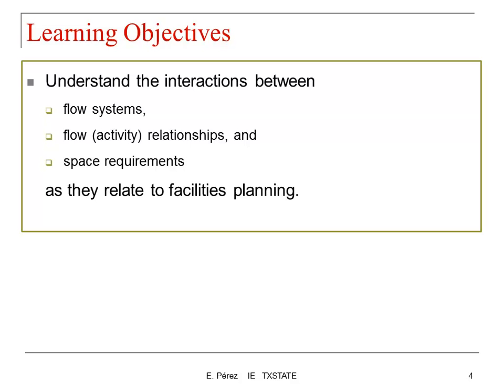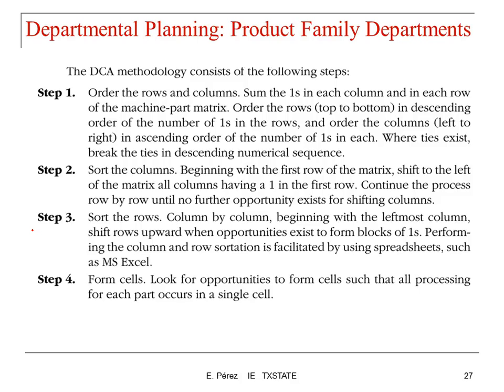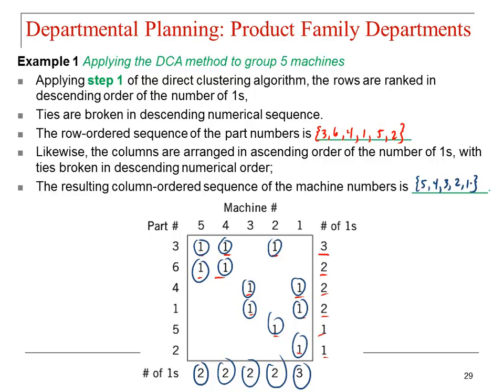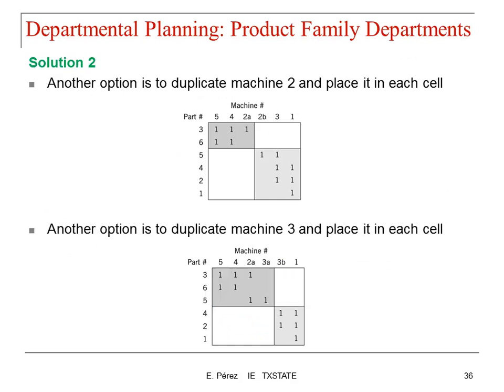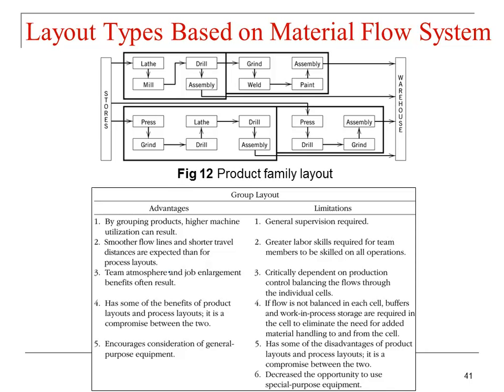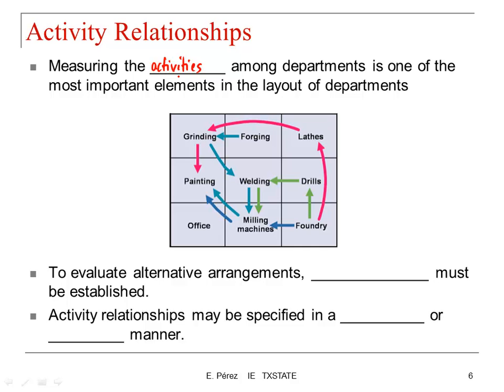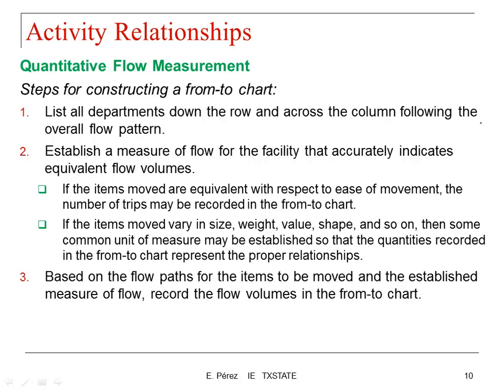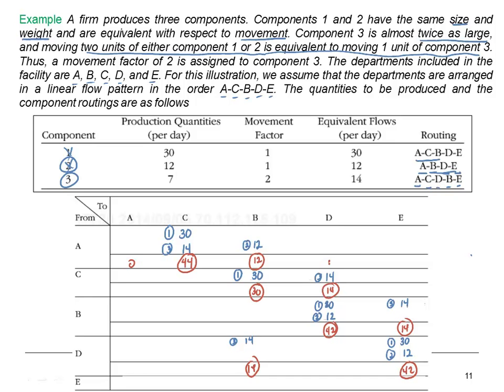Lecture 2 P1 & P2: Flow Relationships and Activity Relationships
Activity Relationships
Space Requirements